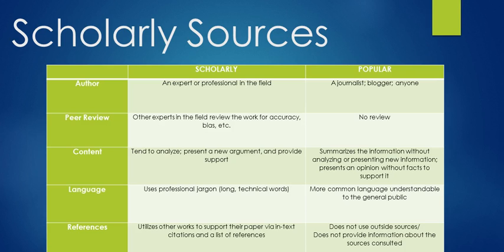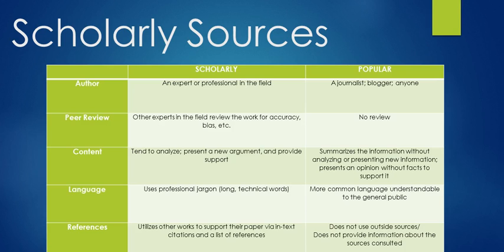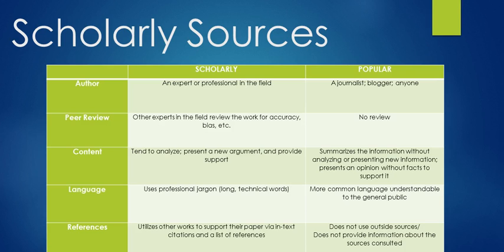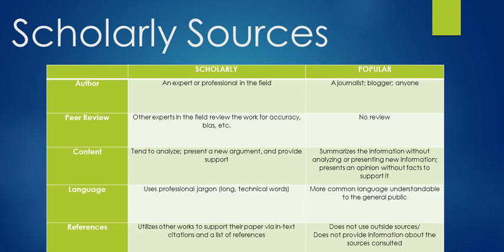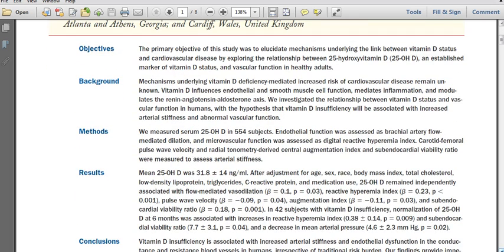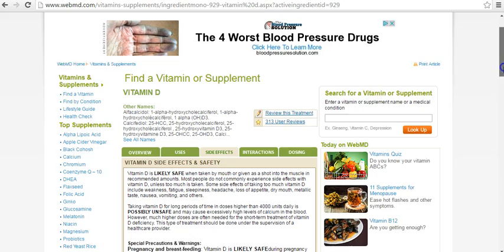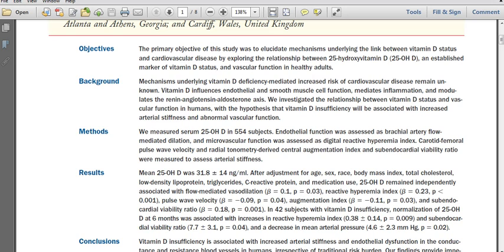Scholarly Sources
This tutorial is an overview of scholarly sources: how they differ from popular sources and why to use them when looking for sources for your research papers.